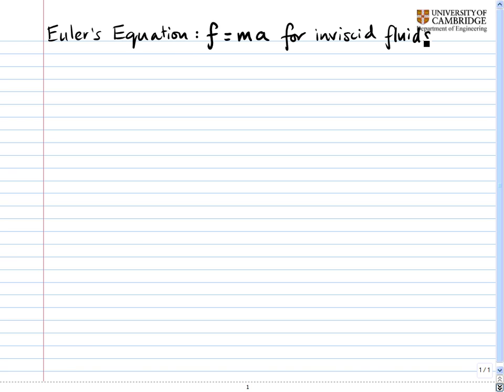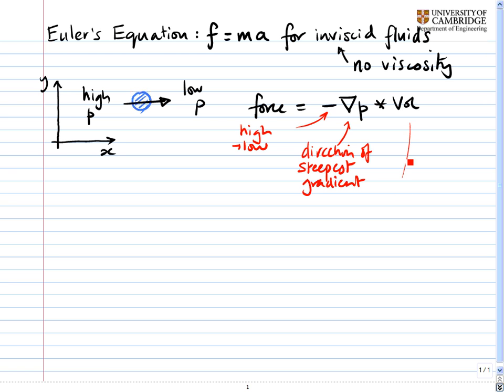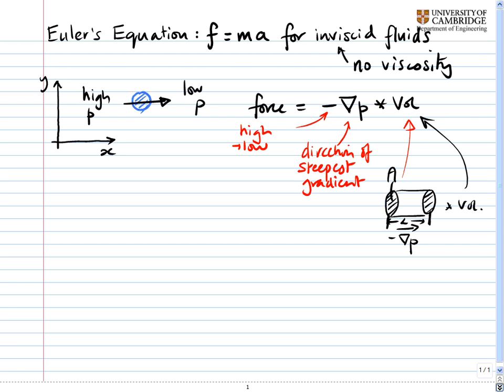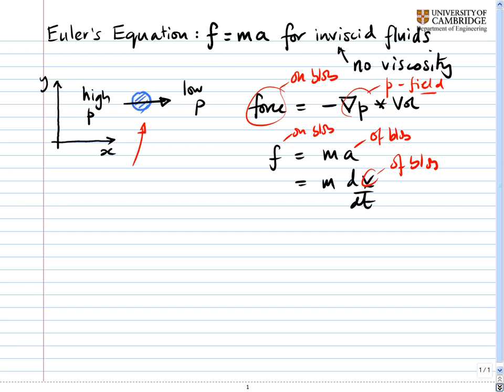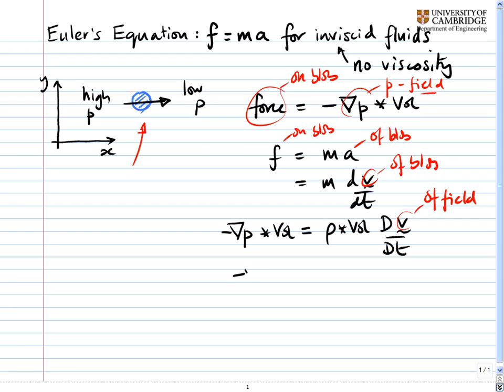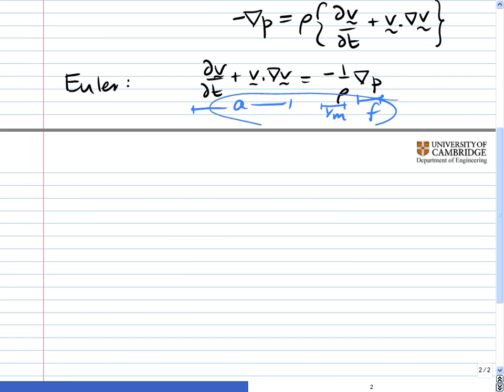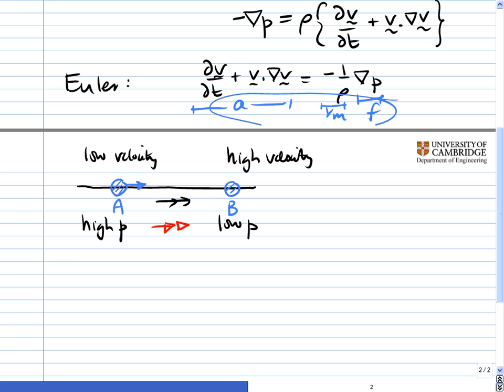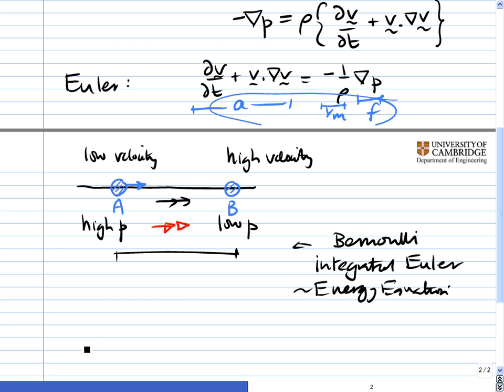Advanced Fluid Mechanics Vid5: Euler Equation